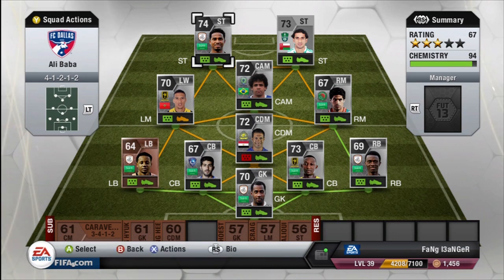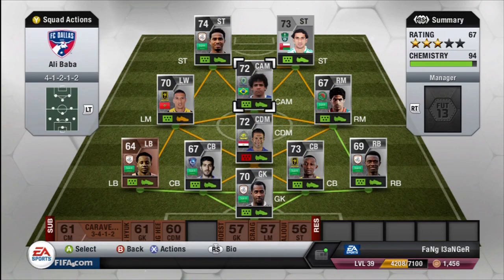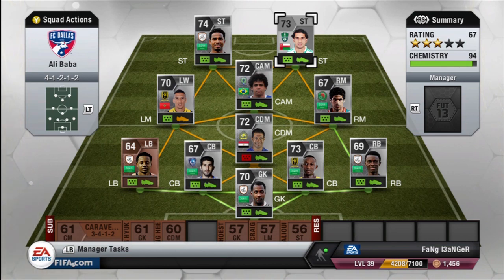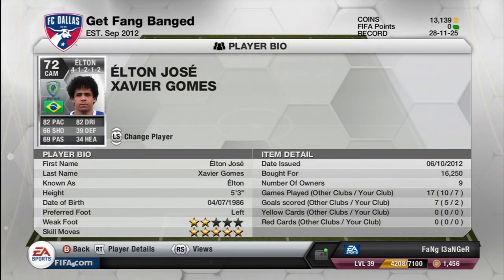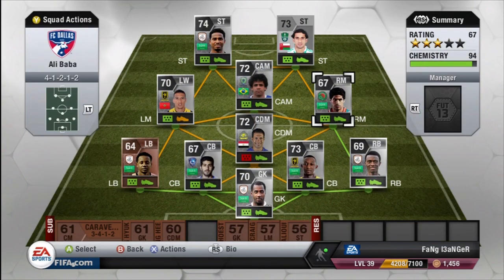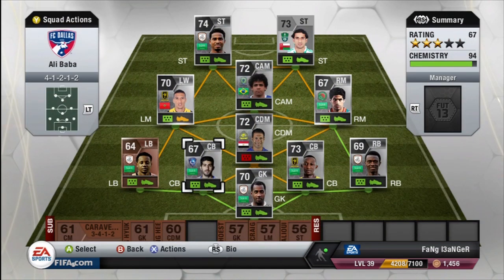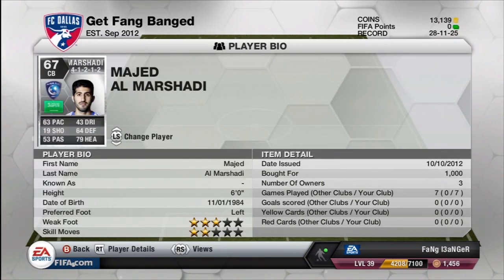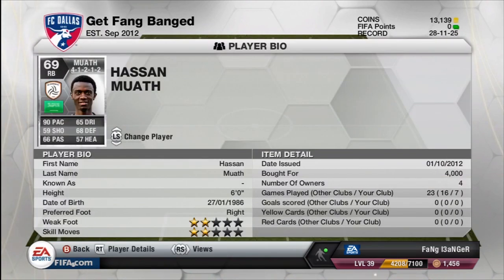FIFA 13 Ultimate Team Girl Style- Ali Baba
This is a team made of players from the Saudi Pro League. They are mostly silvers with one bronze player. I was not really happy with this team, but it could have just been a bad night with them. They could be a great build for you all though. Check them out!

FIFA 13 UT- My Life Could Be Different

and

FIFA 13 Ultimate Team Girl Style- Coup de Croc